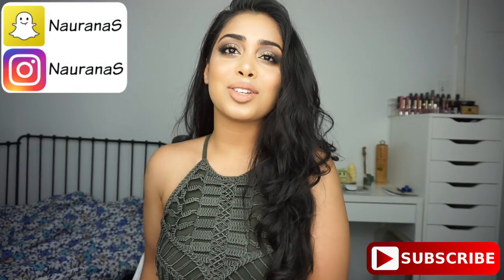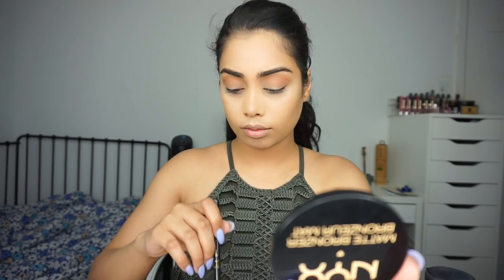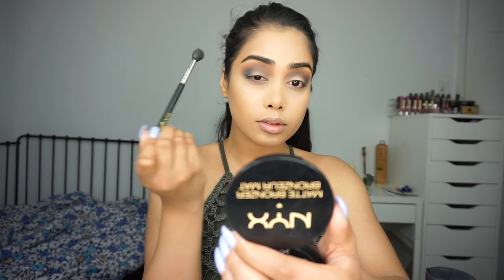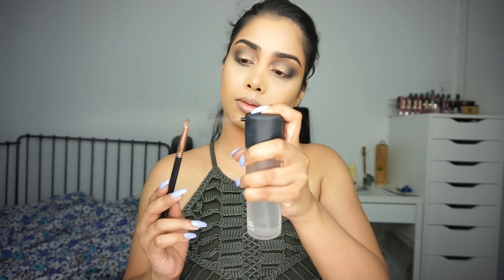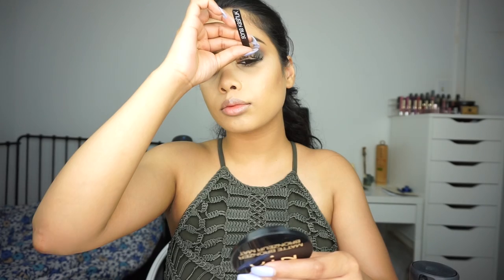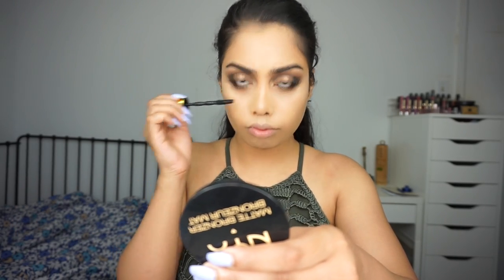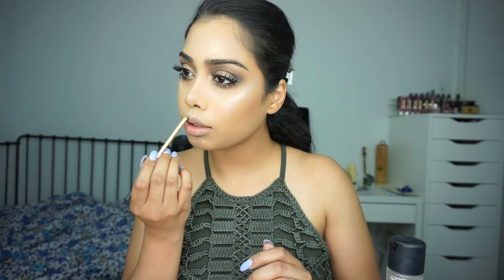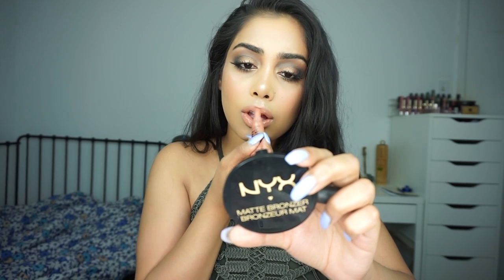BRONZE & GREEN SMOKEY EYE (Inspired by makeupbymario) | Naurana Shabnoor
Hiiiii babes!! Today I recreated this smokey eye inspired by one of the looks done by the one and only makeupbymario! I absolutely love his work!! His palette is definitely my #1 go to palette! The colors are just gorgeous and so easy to work with!! When I saw this look I just fell in love! I really liked the way it came out, and hope you do as well!!! xoxo. Lots of loveeee!!

Products used:

ABHxMakeupbyMario Master palette | Isabel, Claudia, Paris, 5th Ave, Bronx
Pixi black liner
ABHxNicoleGuerriero Glow kit
NYX Soft matte lip creme | London